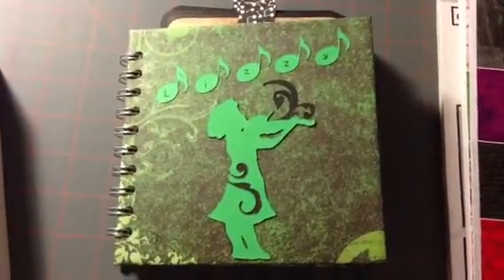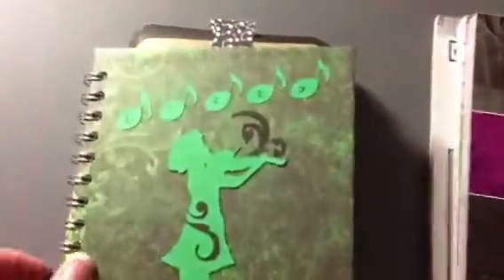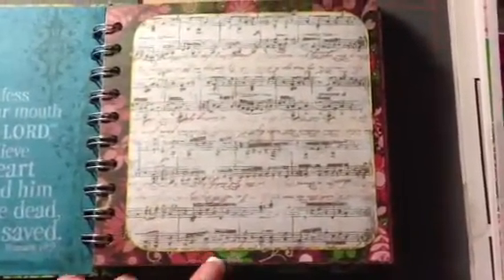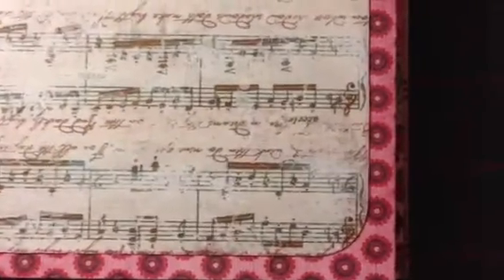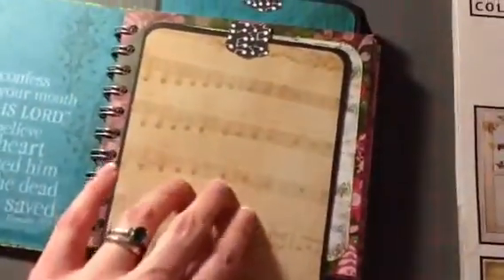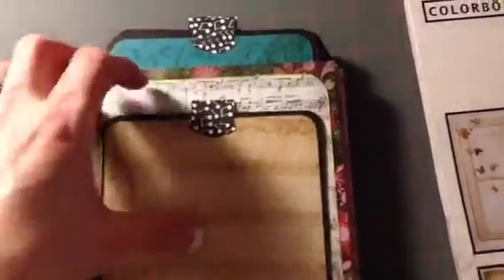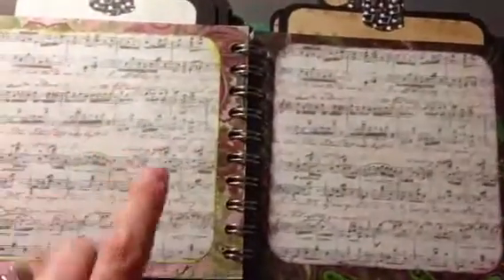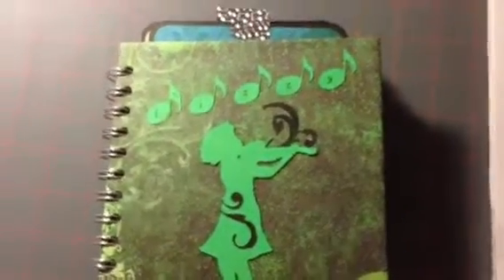Music album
6x6 album for a friend's daughter. Used the Quarter Note and Lacy Labels cricut cartridges along with Imagine More cartridge. Bound using my Cinch with 5/8 wire.